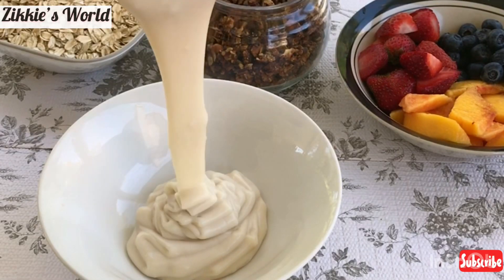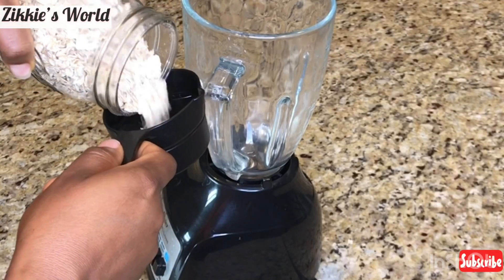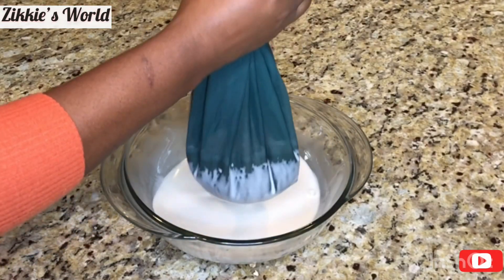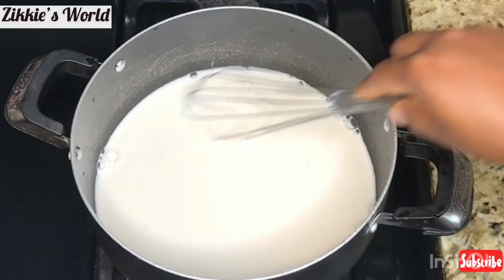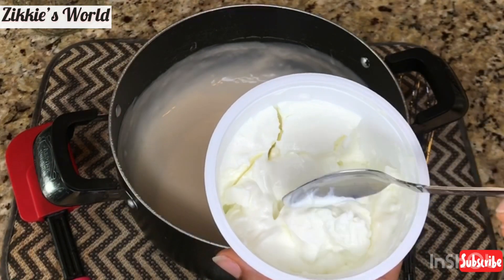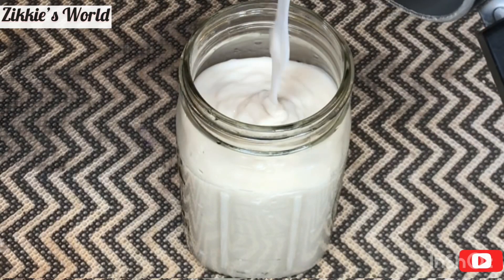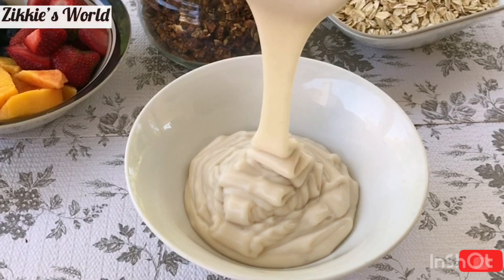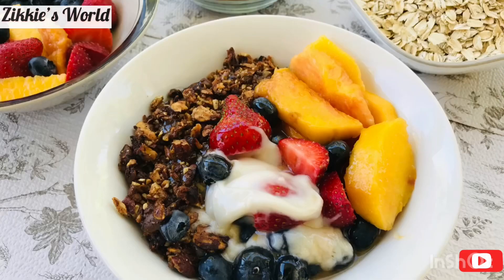HOW TO MAKE THICK AND CREAMY OAT MILK YOGURT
In Today’s Video,am sharing with you how I make this irresistible creamy and thick oat milk yogurt

Oat milk yogurt is easy to make and doesn’t cost much,it’s also a good substitute for plain yogurt which is usually made from cow milk.
You just need 2 ingredients to achieve this recipe and I bet you already have them in your kitchen.

Ingredients used:
2 cups of Old fashioned Quicker Oat
4 cups of cold filtered water

You can enjoy this yogurt with any fruit,nuts or toppings of your choice like
Strawberry 🍓
Blueberry
Peach 🍑
Banana 🍌
Raspberry

Almond
Pecan
Walnut
Pumpkin seed
Sunflower seed